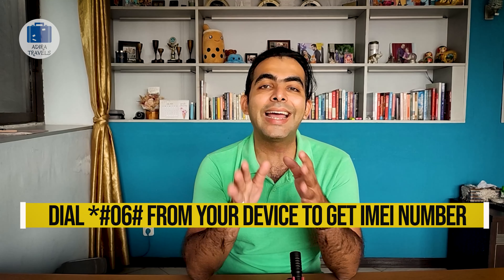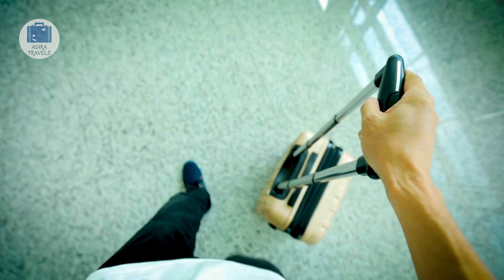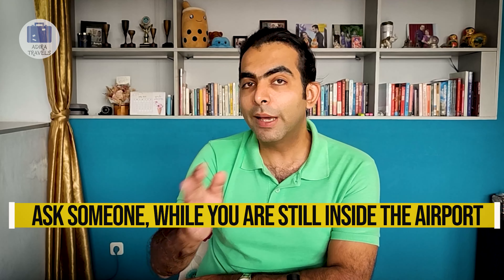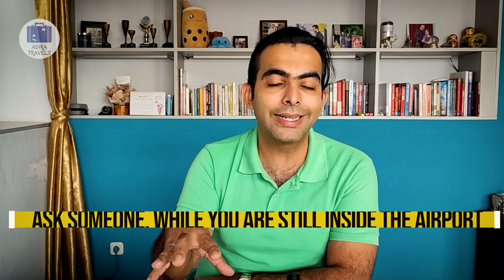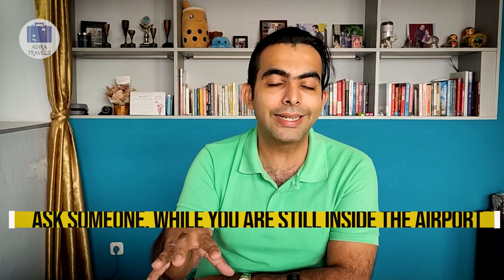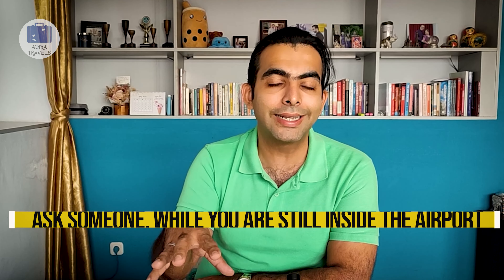Indonesia Sim Card Not Working | Phone Not Working In Indonesia GUIDE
Join our Mailing List to get various Special Promos, Exclusive Deals and Free Hotel Stay

We are also planning to host an Open Trip to Bali this year. Join our Adira Family Mailing List to get Details Regarding our Bali Trip.

Best Cheapest Online Booking For Jakarta Hotels
Direct Online Booking - Direct Confirmation - Safe For Couples